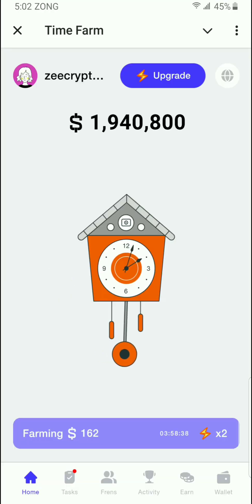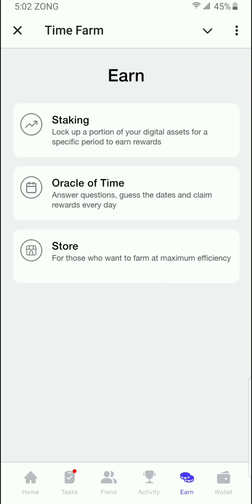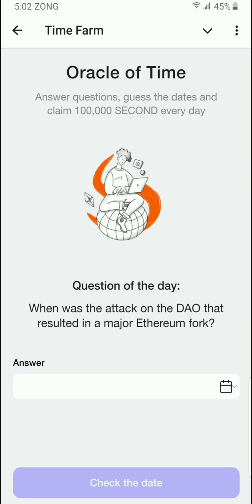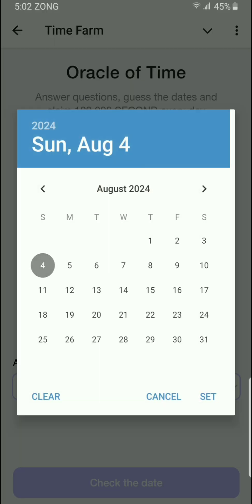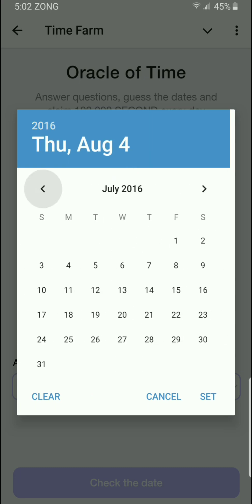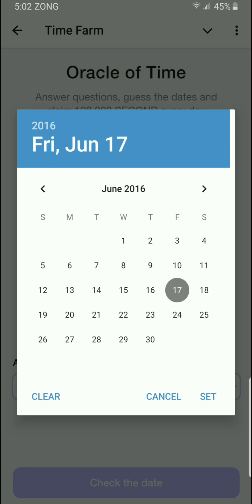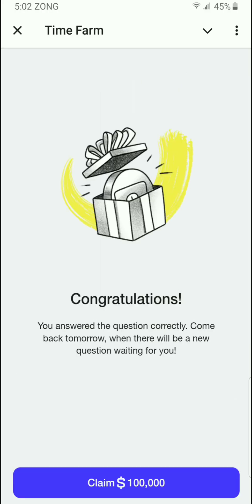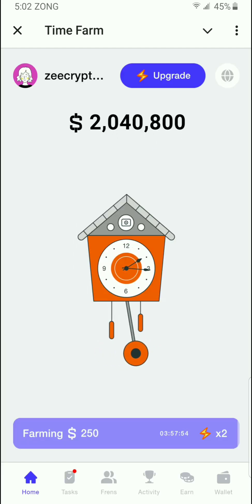When was the Attack on the DAO that resulted in a major Ethereum fork | Time Farm 4 August 2024